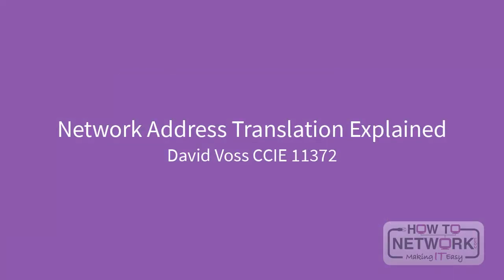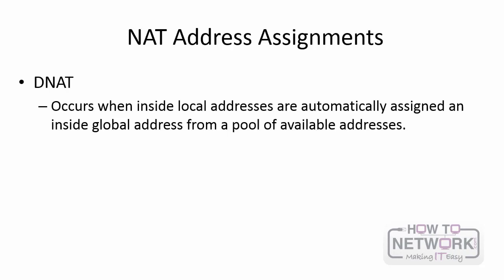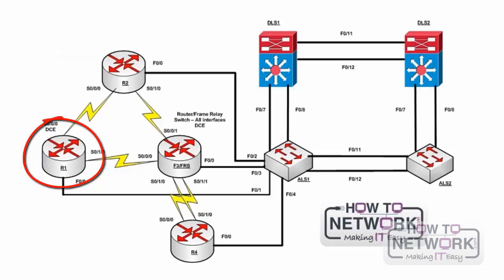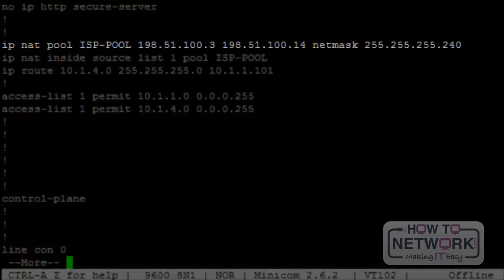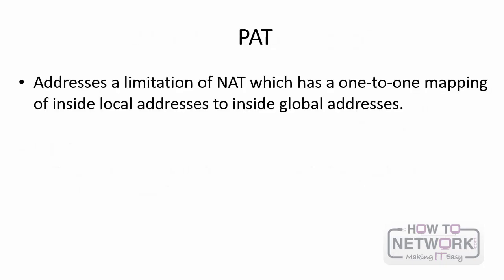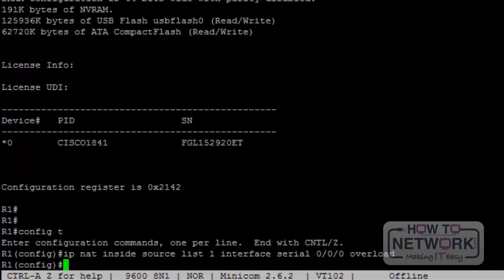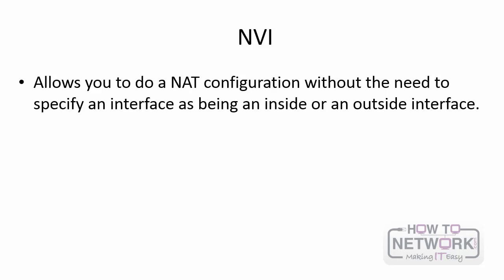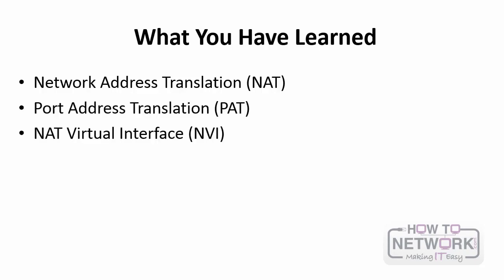Network Address Translation Explained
101 Labs - Cisco CCNA

101 Labs - Linux LPIC1

101 Labs - CompTIA Network+

101 Labs - IP Subnetting

101 Labs - Cisco CCNP